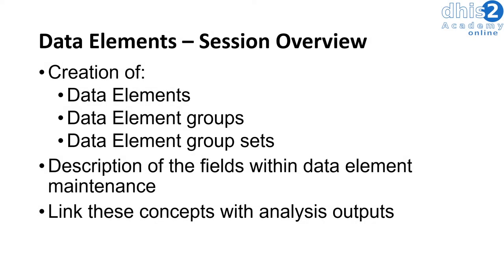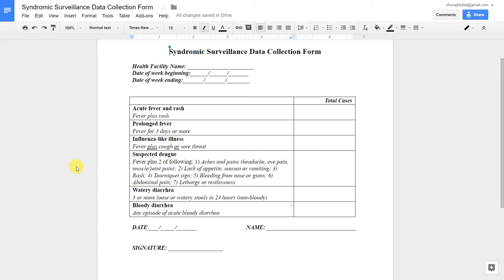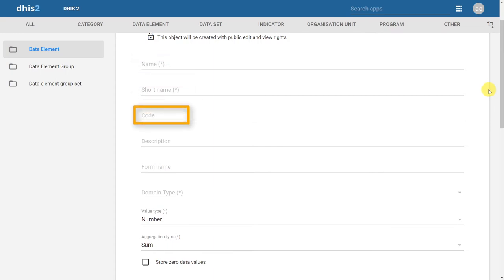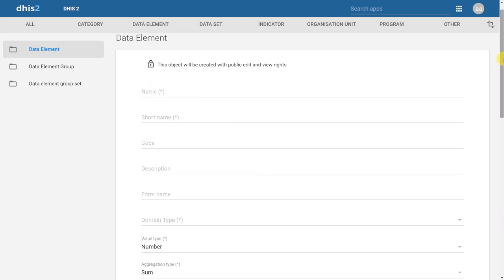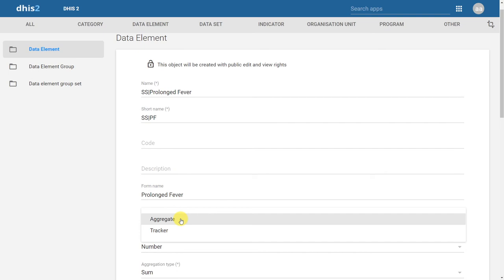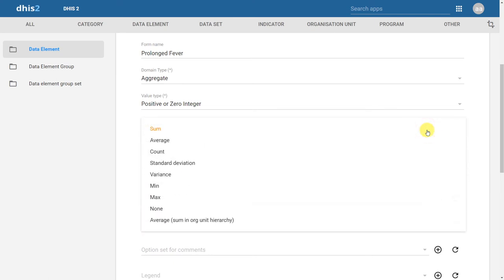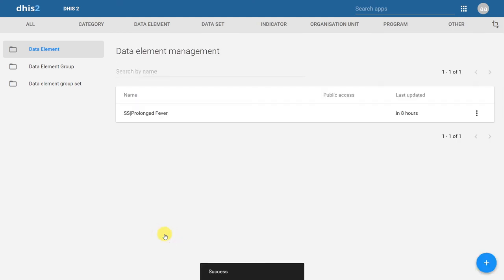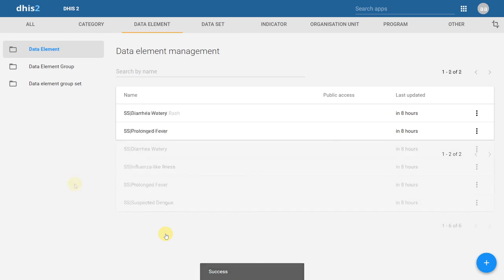Module 4 - Session 4 - Data Elements Demo - Part 1 of 3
Data elements Demo - Session overview:
* Creation of data elements
** Data Elements
** Data Elements Groups
** Data Elements Group Sets
* Description of the fields within data element maintenance
* Link these concepts with analysis outputs